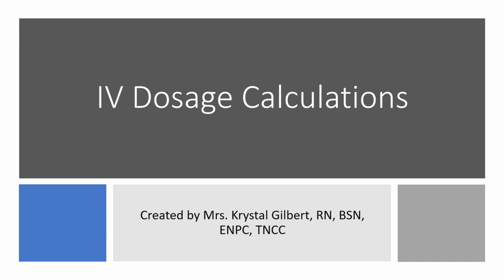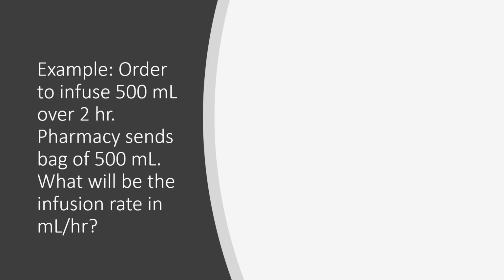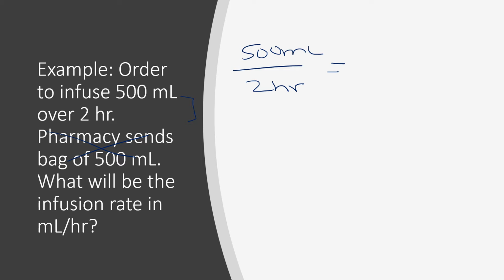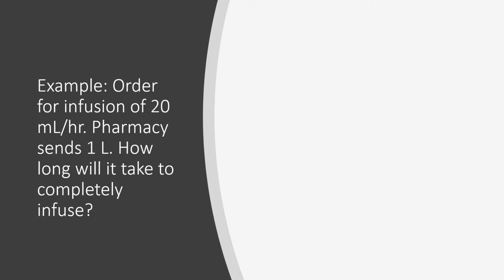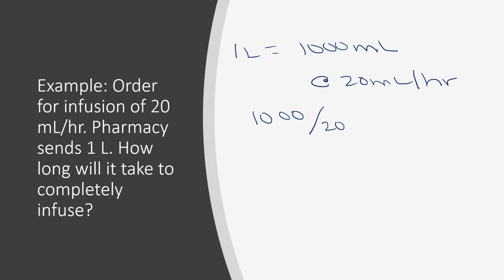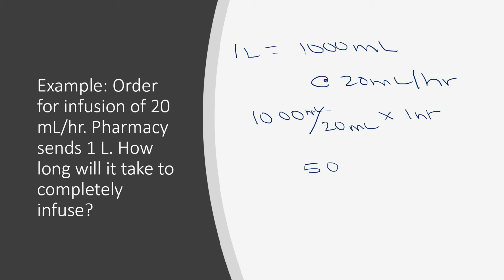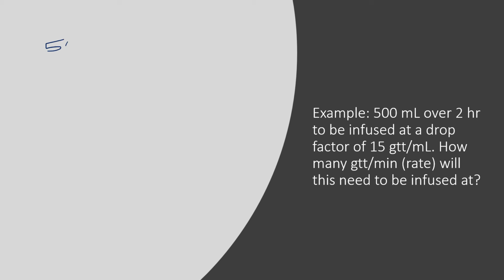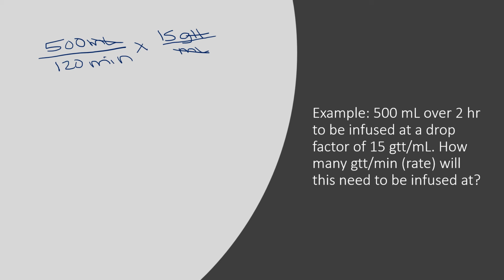IV Dosage Calculations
Lecture for Lab #2.